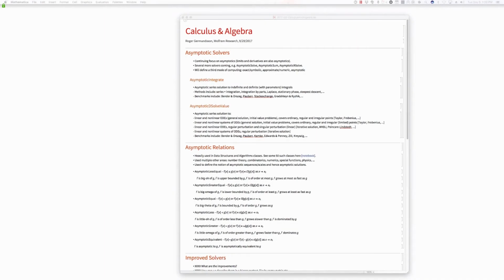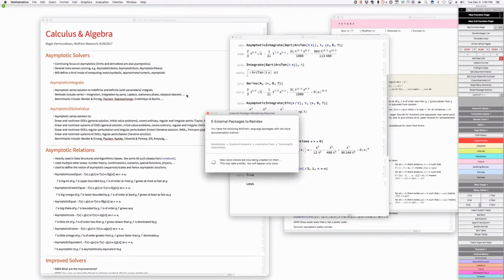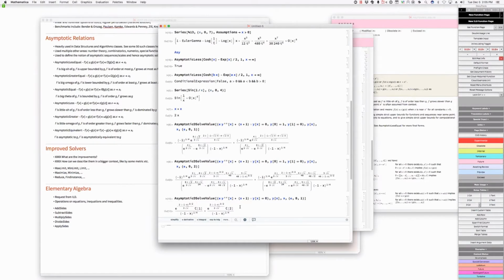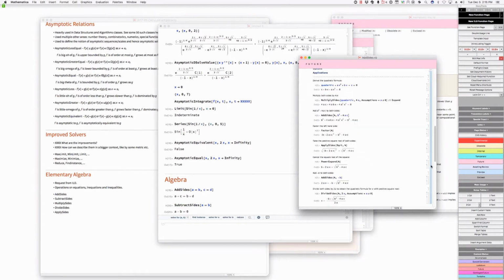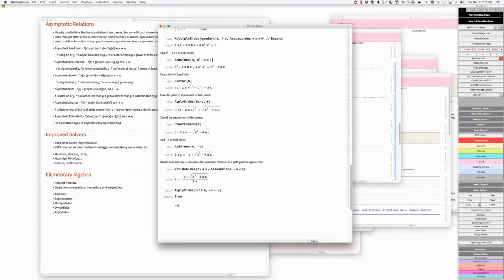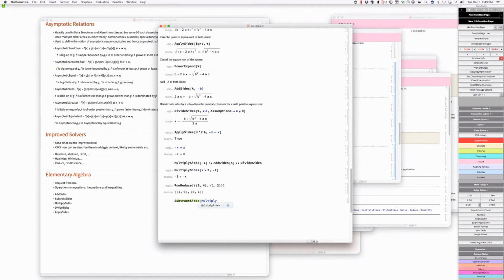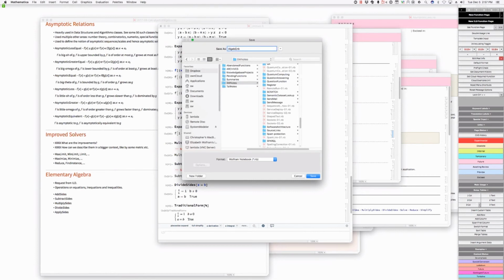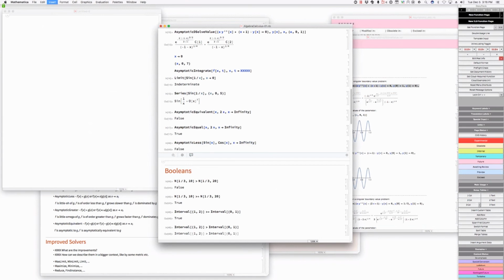Live CEOing Ep 29: Calculus Functions in the Wolfram Language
Watch Stephen Wolfram and teams of developers in a live, working, language design meeting. This episode is about Calculus Functions in the Wolfram Language.